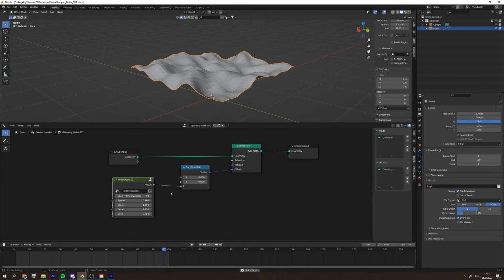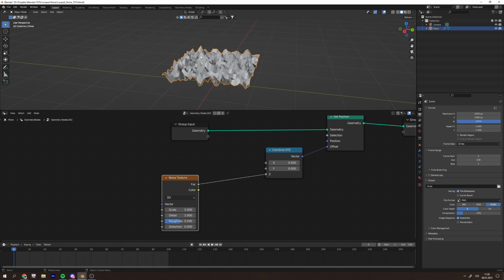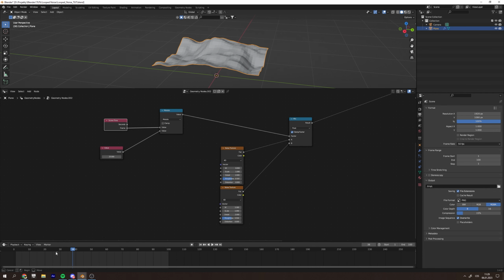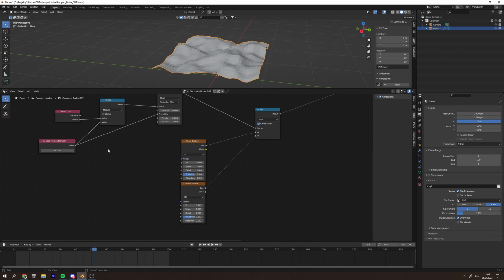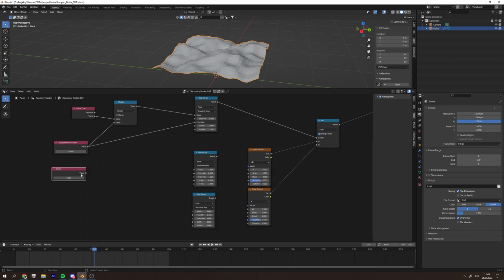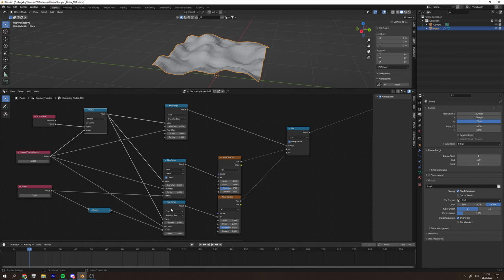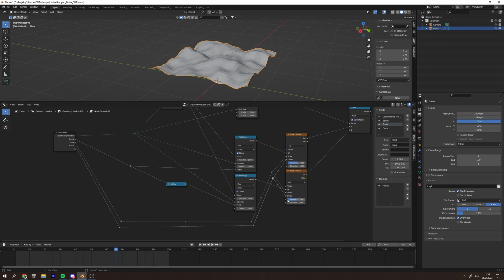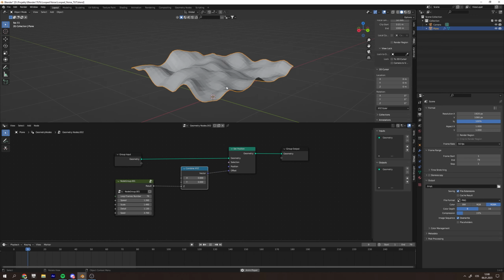Procedural Looped Noise | Blender 3.4 Geometry nodes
I show you how to create Looped Noise Texture to create seamless animations.